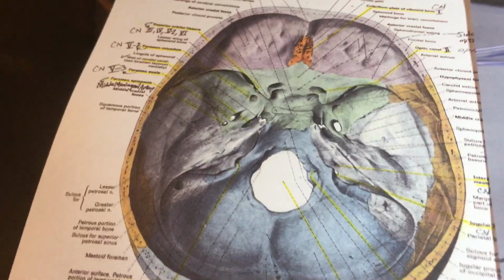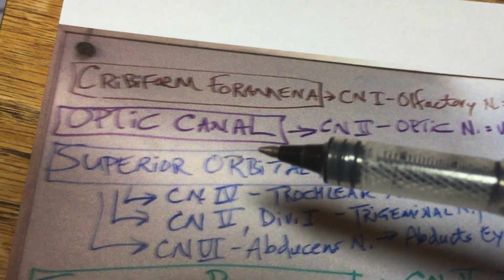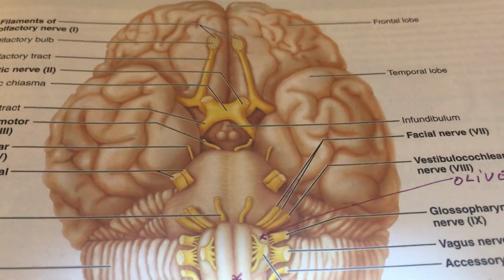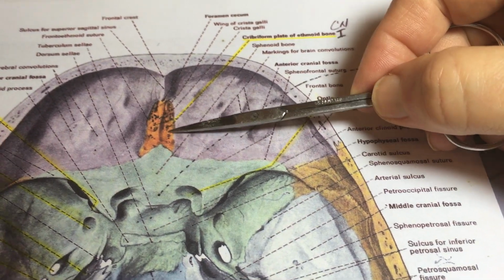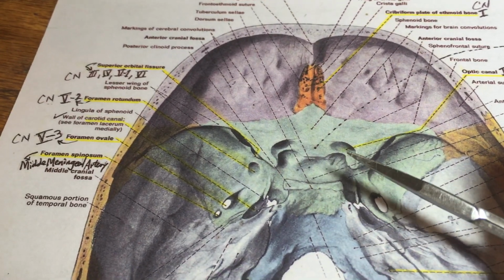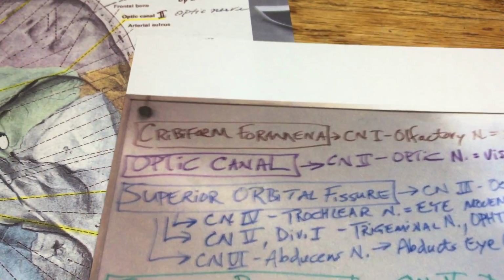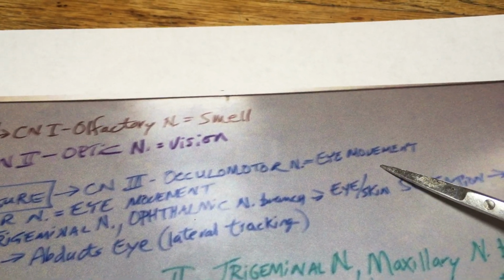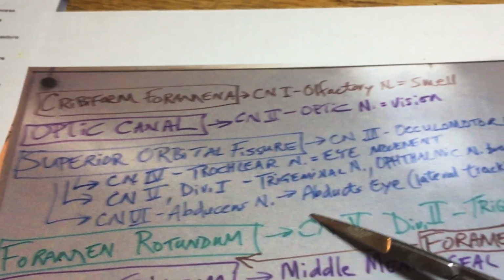Skeletal System, Skull Openings & Cranial Nerves Part 01